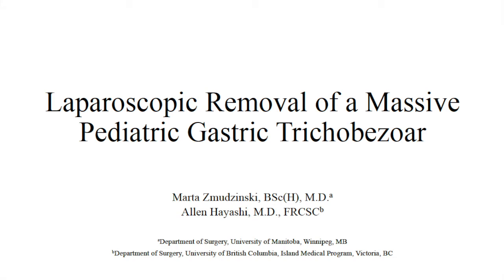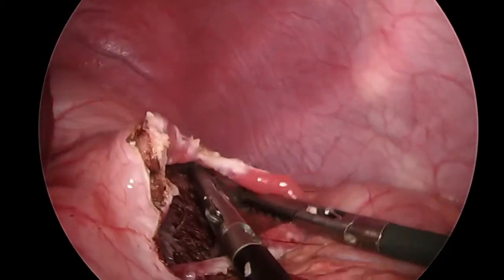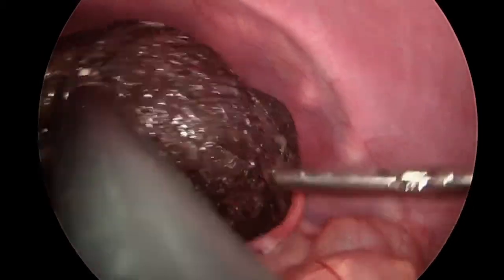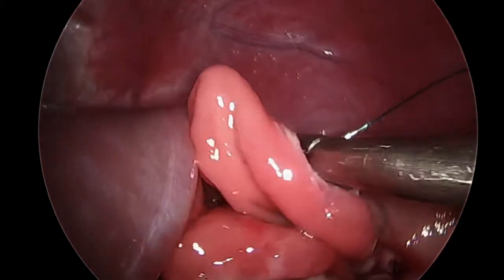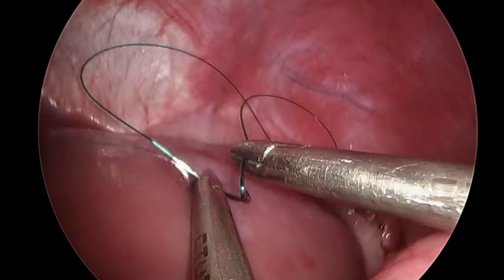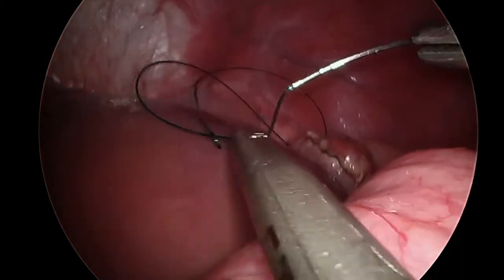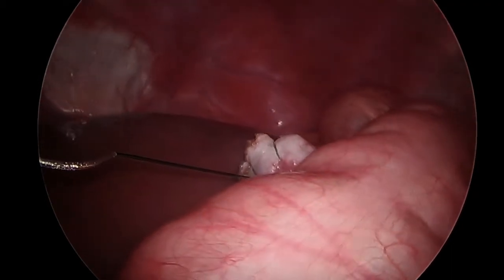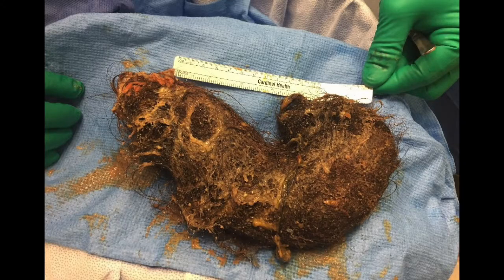How do you remove a Bezoar?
Laparoscopic removal of a massive paediatric gastric trichobezoar.